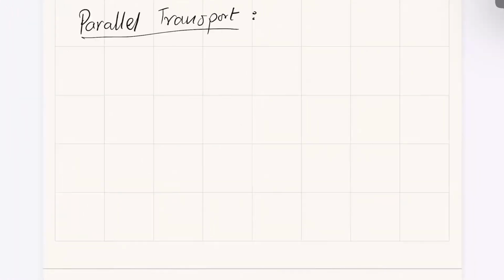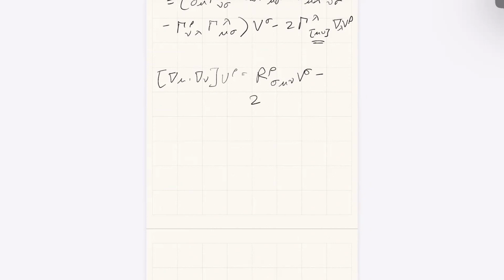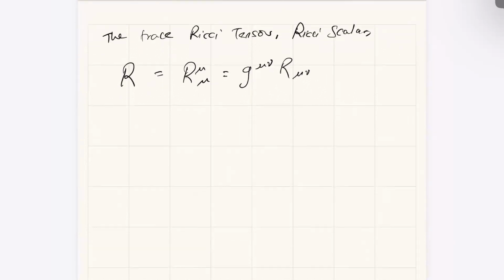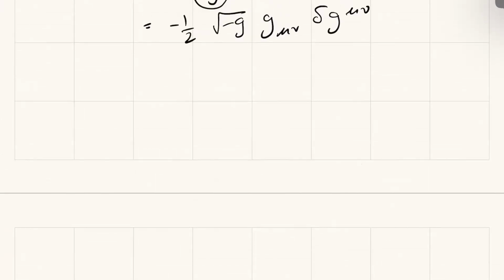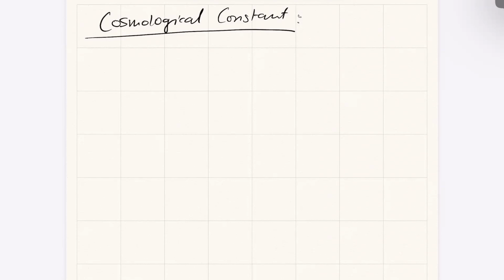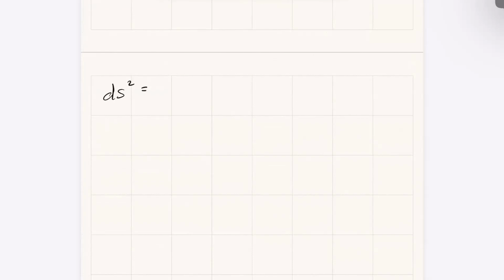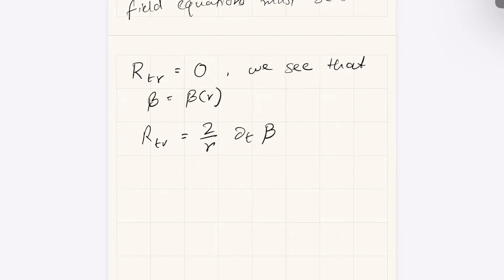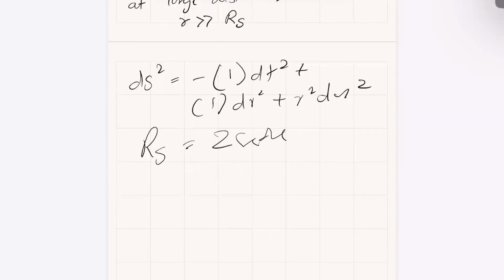General Relativity 2 | Sayeda Tashnuba Jahan | JNI Winter School (Pre-school)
Topic: General Relativity
Lecture No: 02
Instructor: Sayeda Tashnuba Jahan (BRAC University)

The Abdus Salam International Centre for Theoretical Physics (ICTP) and BRAC University organised the Jamal Nazrul Islam Memorial Winter School 2025. Under the theme “Exploring the Mathematics of the Universe,” this landmark event brought world-class experts to BRAC University’s Residential Campus (Jan 19–23 preschool; Jan 28–Feb 3 main school) to teach cutting-edge methods in cosmology, string theory, black holes, information paradox, and holography.